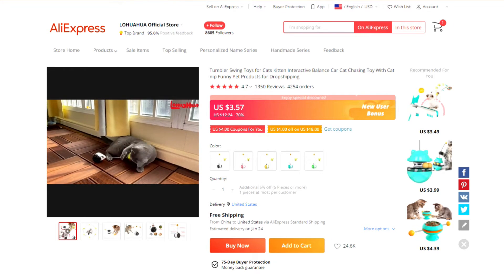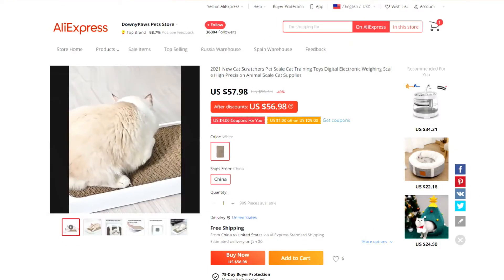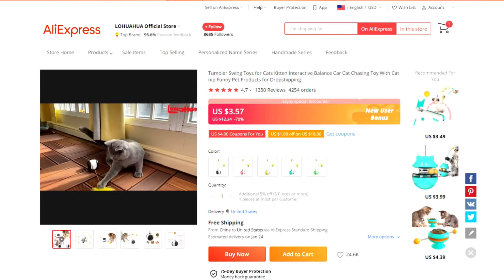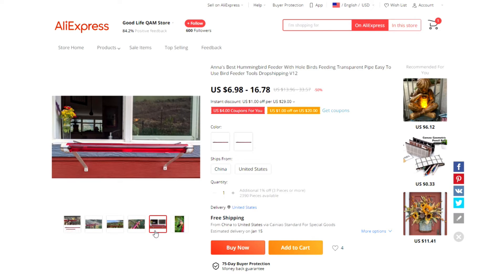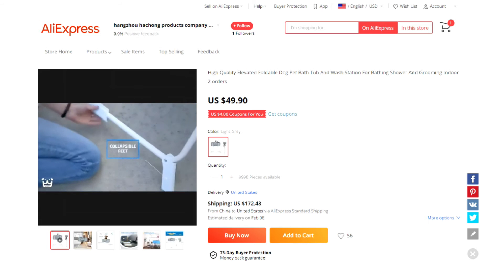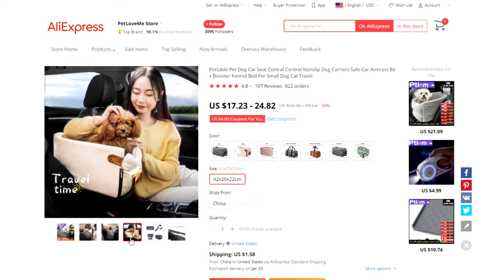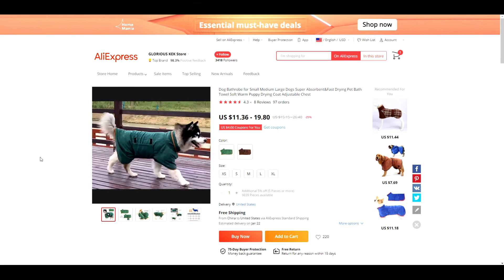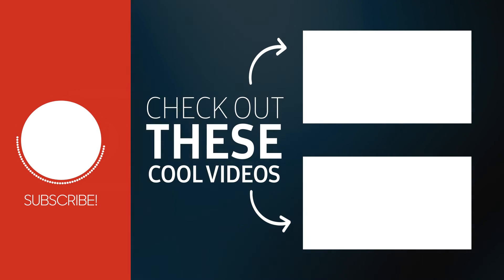10 Winning Pet Products to Sell NOW!!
The Ecom Geeks show you 10 Winning Pet Products to Sell NOW!! If you are a Shopify dropshipper looking for winning products to sell, this video is for you! In this video we are going to do dropshipping product research and show you 10 winning products that you can start selling in your Shopify dropshipping store today.